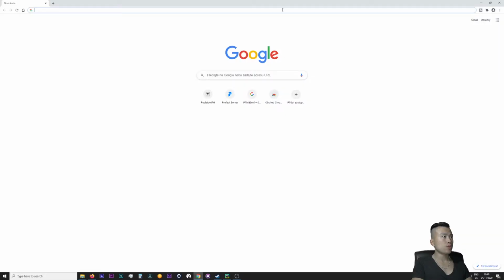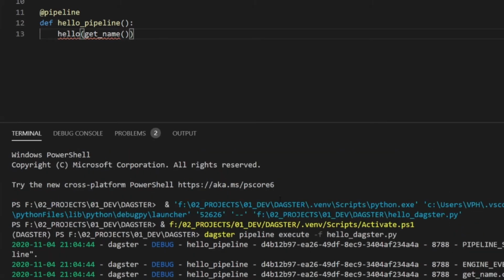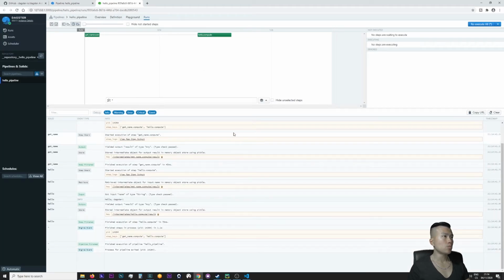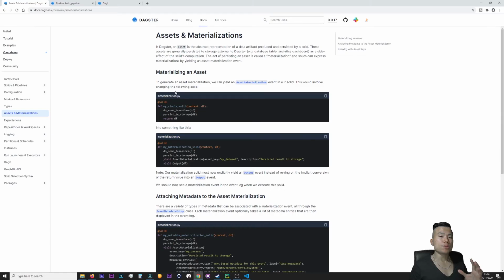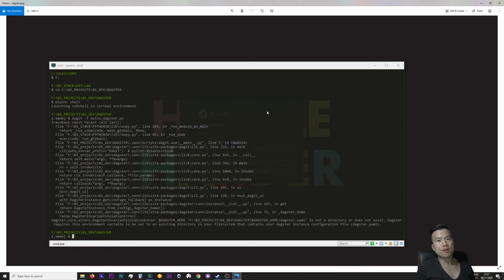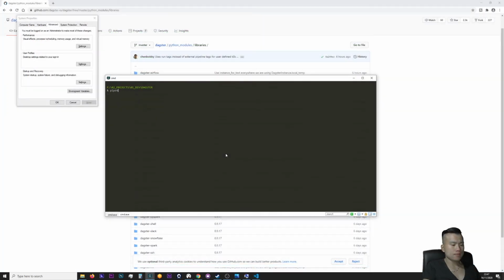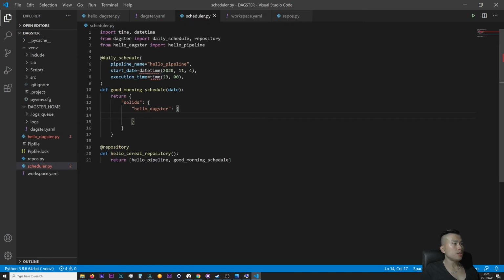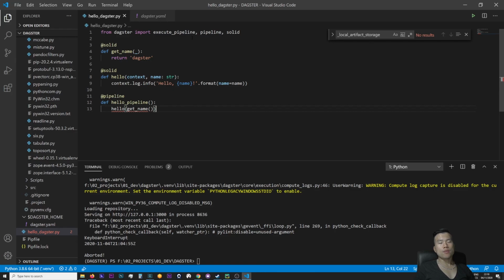Data Orchestration Using Python & DAGSTER IO | Hands On Preview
Do you want to know if DAGSTER.IO, an open source python data pipeline orchestration library is the right ETL data pipeline orchestration tool for you? Then watch this video.

I decided to demo open source python data orchestration tool for scientists, dagster.io because I wanted to know, if it is worth to migrate my python data flows into DAG based data pipeline tool.

I was after a tool with in-build scheduler, a nice dashboard and a easy to install documentation. So is dagster.io superior to Apache Airflow or prefect.io? We will see. So far my impressions are positive.